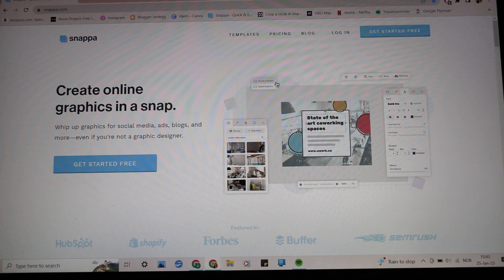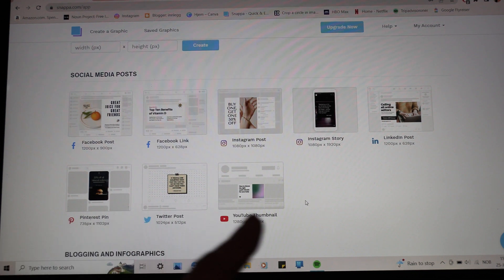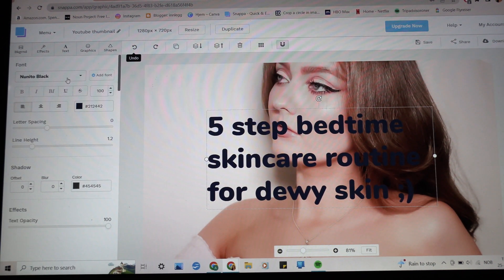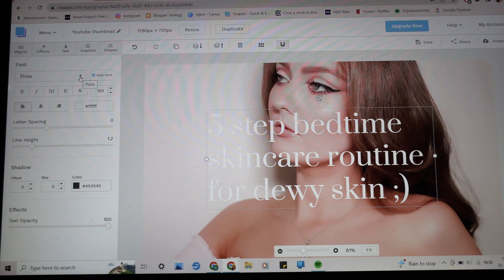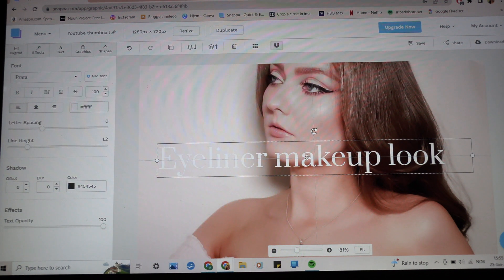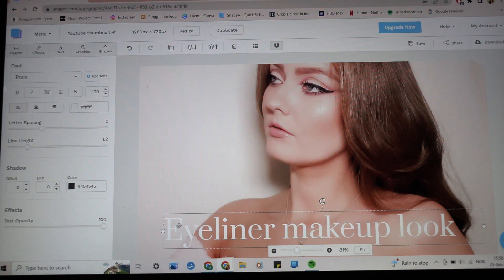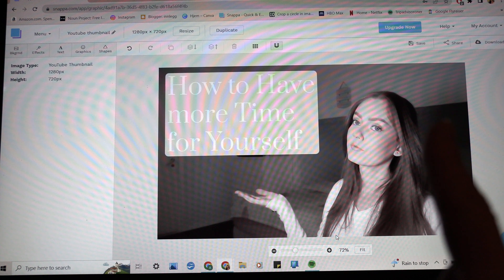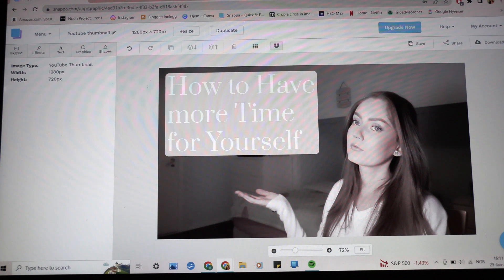How to use Snappa | Youtube Thumbnail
This week, on How to Friday's, I am showing you how to use Snappa.com. Snappa is a perfect tool to use for your social media posts, not just thumbnails. For this video, I am going to show you some simple tips on how to make a Youtube thumbnail, using snappa.

Sincerely yours,
Ruthie Dahle